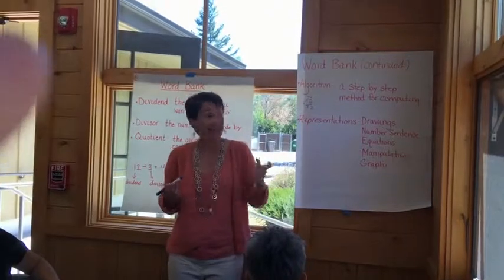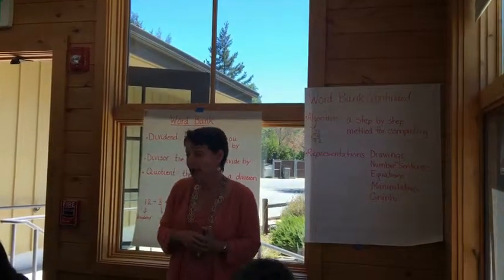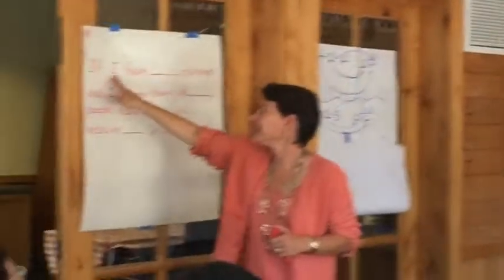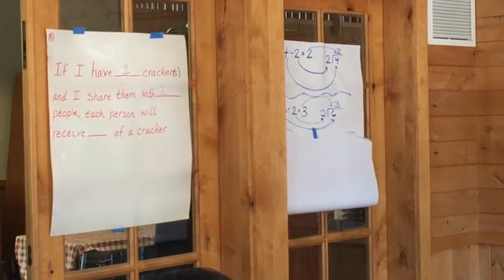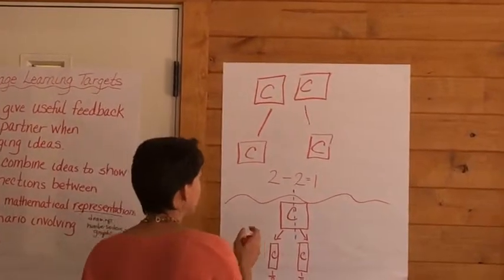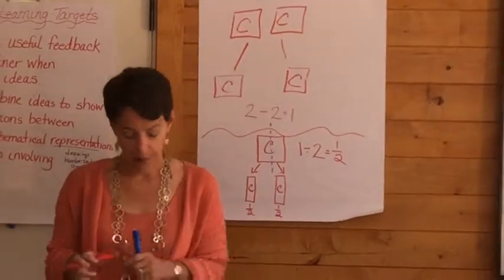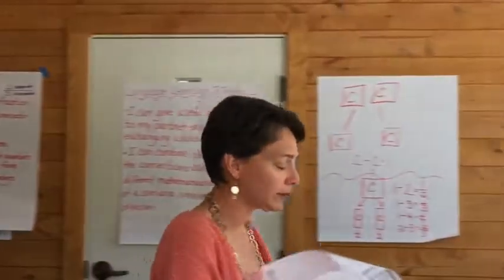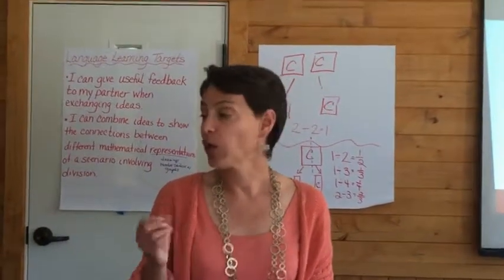Integrated Math Lesson